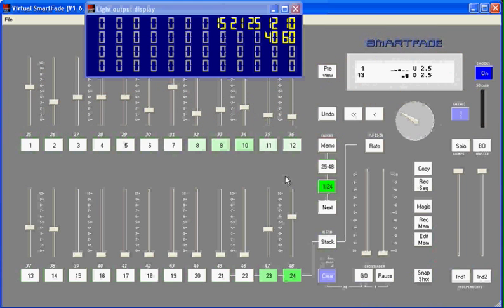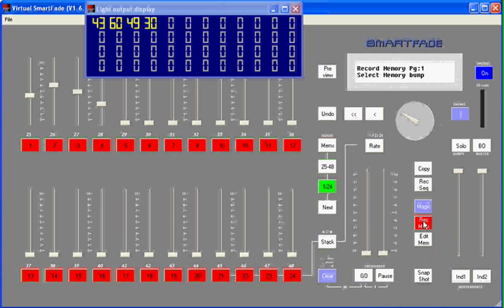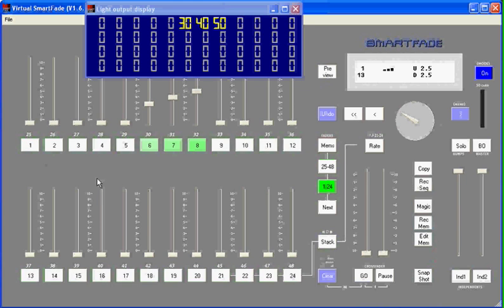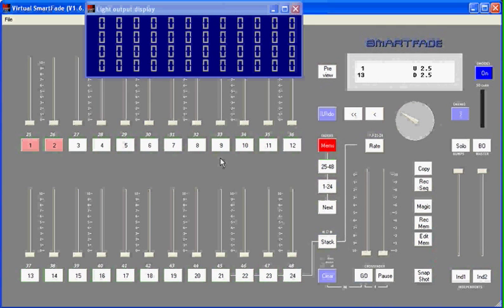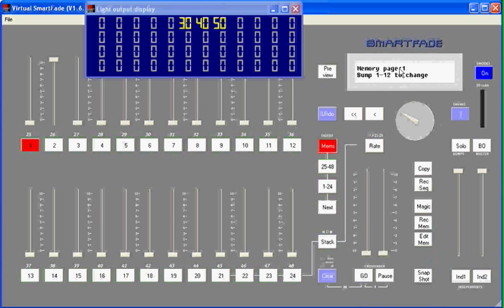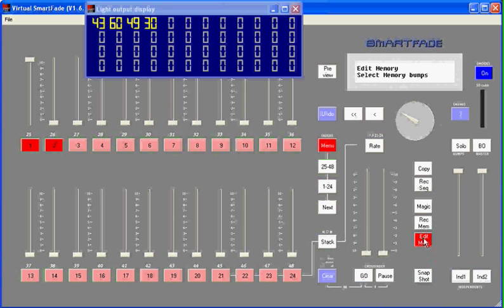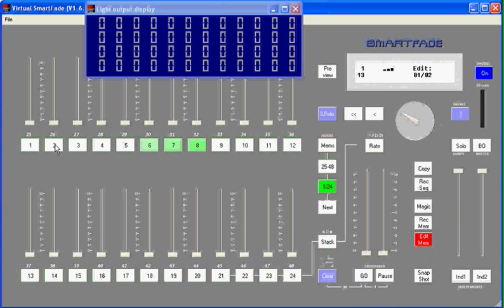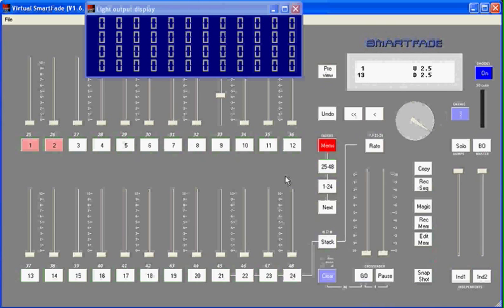03 Memories Converted